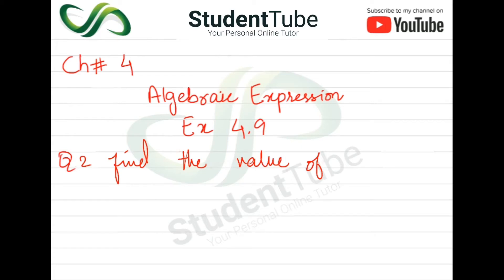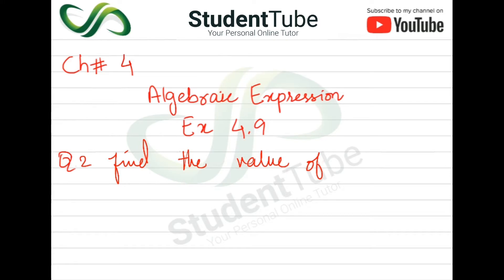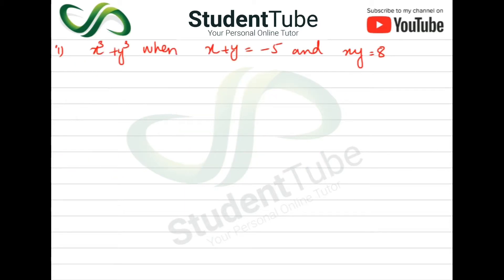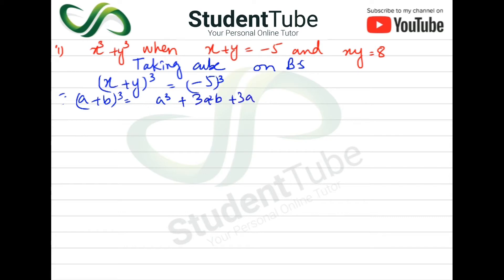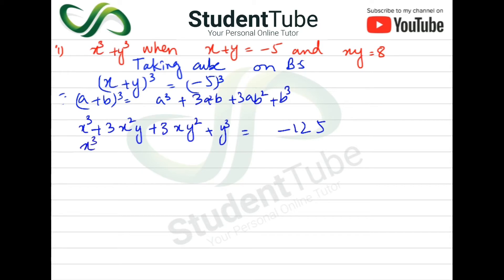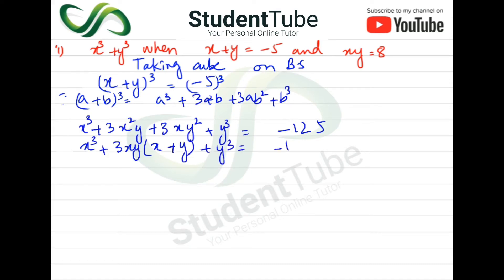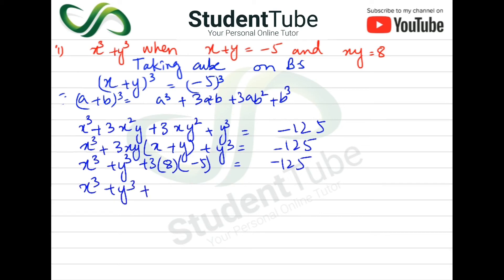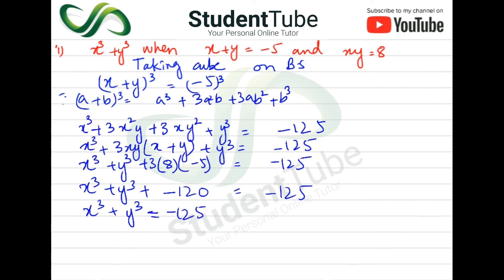Chapter 4 - Exercise 4.9 - Q 2 part 1 (9 & 10 Mathematics - Sindh Board) by Student Tube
Today's student tube lecture is about the Chapter 4 - Exercise 4.9 - Q 2 part 1 (9 & 10 Mathematics - Sindh Board Education).

 In this lecture we will find the value with the help of formulae.

and

detail.